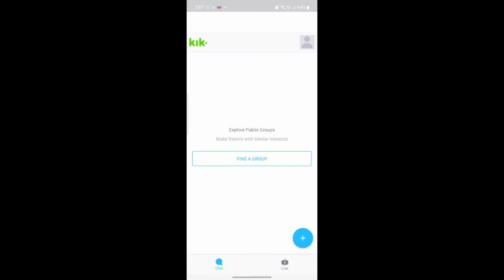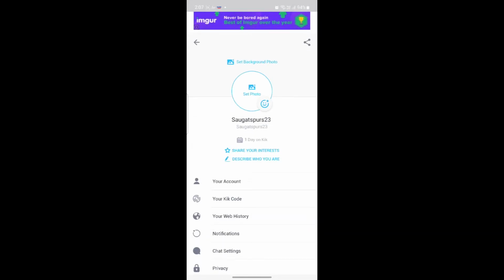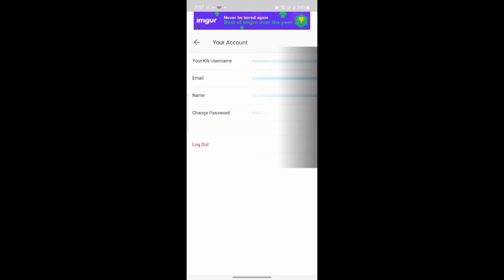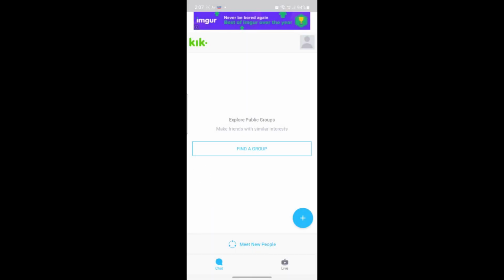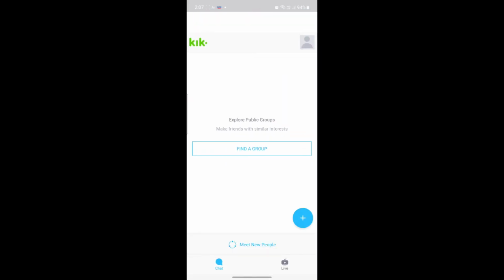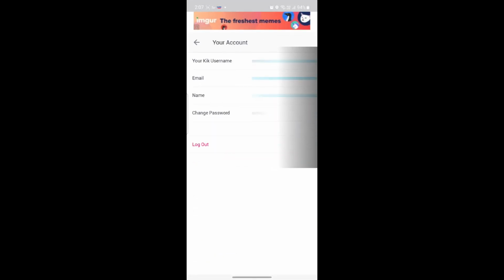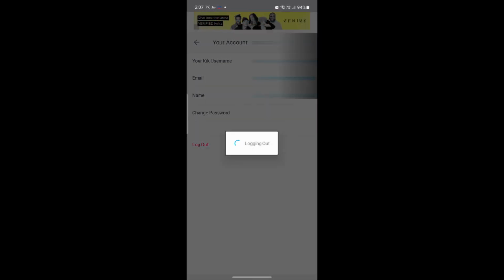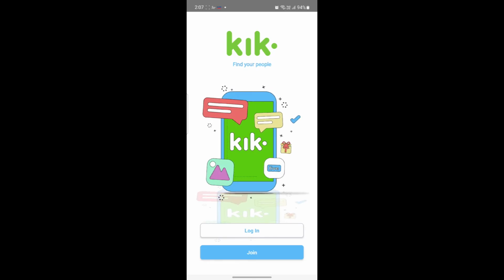How to Sign Out of Kik Account 2024?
In this video, I’ll show you how to sign out of your Kik account! Whether you want to switch accounts or take a break from the app, this quick tutorial will guide you through the steps to safely log out of Kik.